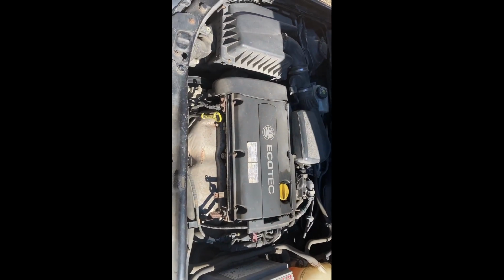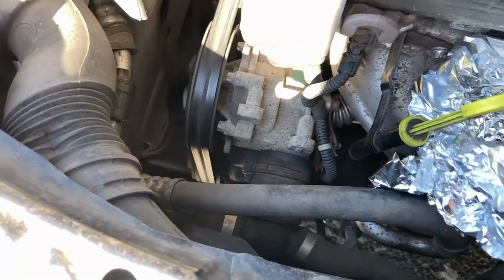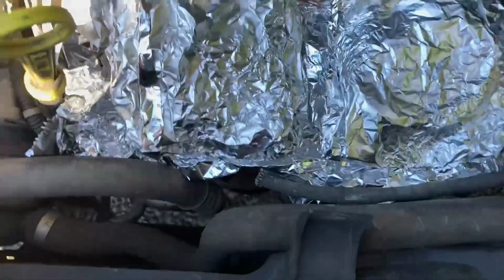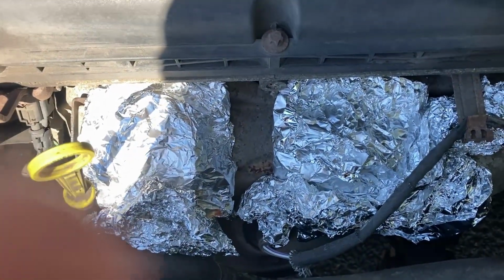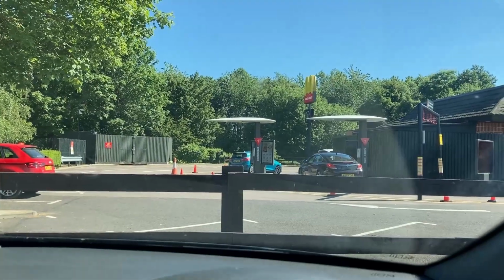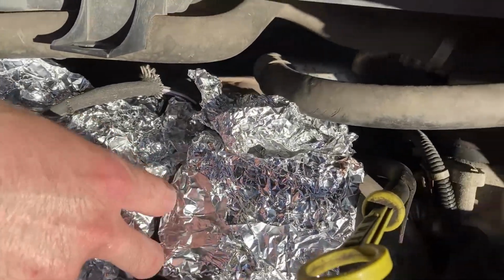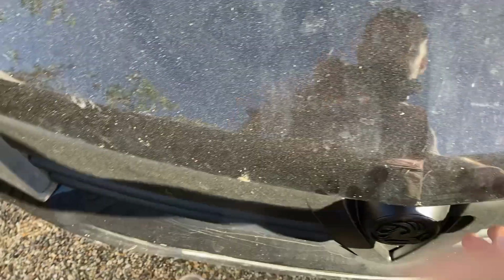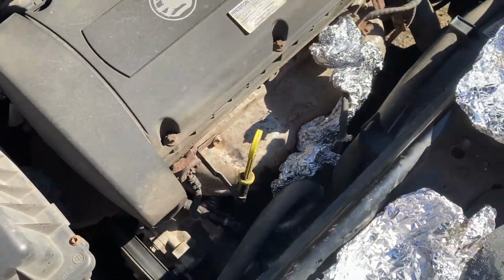Cooking BBQ on a Cars engine?!?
In this Video I attempt to cook Burgers in the engine bay of my daily?
What will they taste like?
Will they break the car?